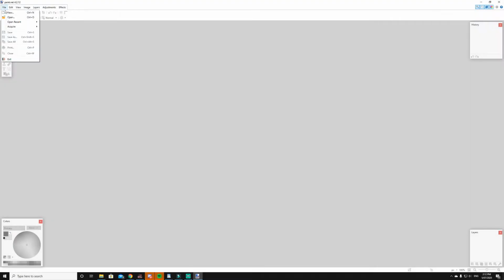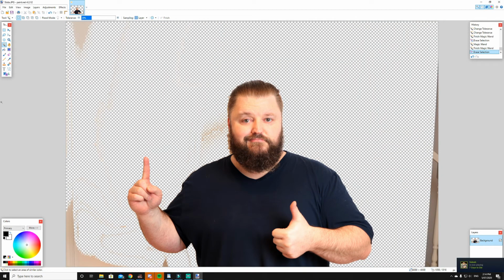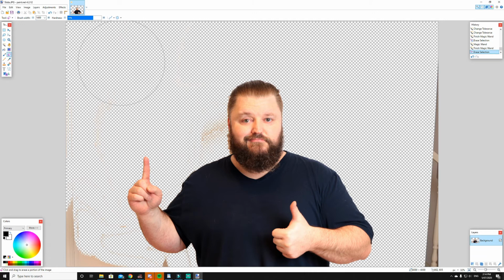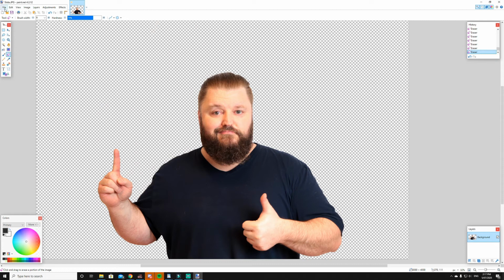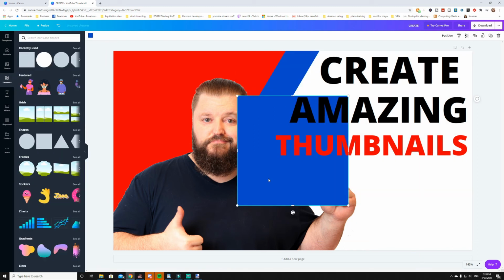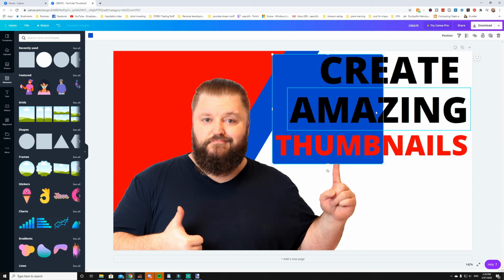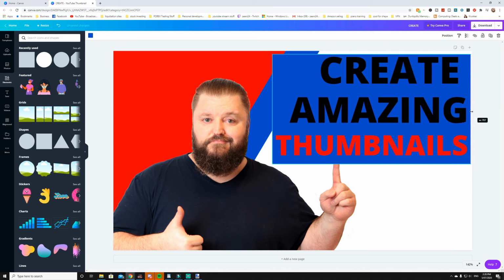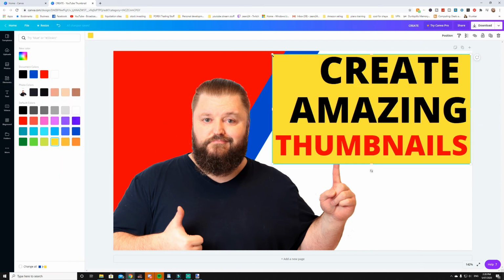How to Make a YouTube Custom Thumbnail Tutorial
In this how to make a YouTube custom thumbnail tutorial we will go over the easiest way to make great thumbnails and the best free programs to make thumbnails. If your looking to see how to make thumbnails for youtube this is the video for you.

Come say hi and have a chat im my live stream every Sunday-Tuesday 6:30PM Australian eastern time

My gear:
Mirrorless camera
Favourite lens
Shotgun mic
Stream mic
SD card

Mirrorless camera
Favourite lens
Shotgun mic
Stream mic
SD card

If your interested in recording your own game play or any on screen recording or streaming… I use Streamlabs OBS. You can too for free if you click this link.

If you have a YouTube channel and want to make your life easier get onto TubeBuddy, its free but for a minimal amount you can get the full access and its great.

Images used for thumbnails in this video were from these channels that you should check out.